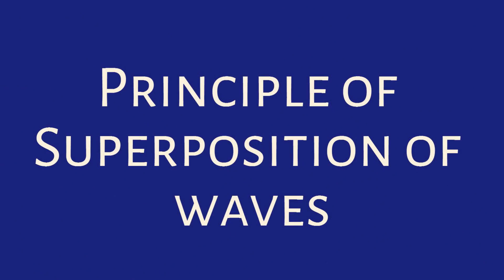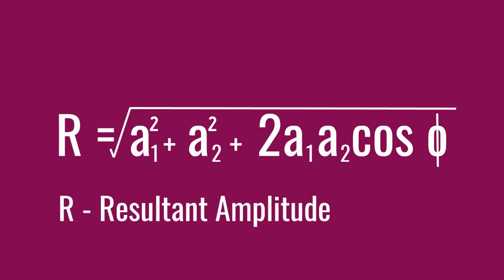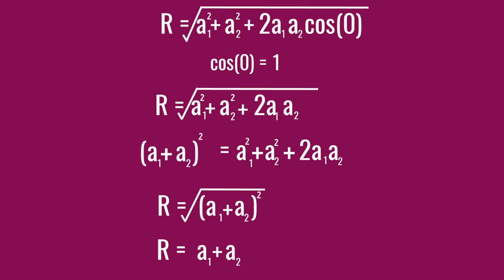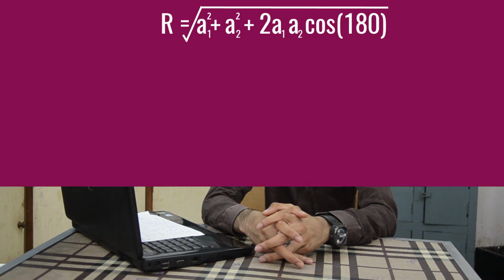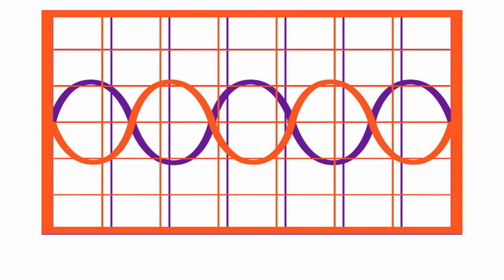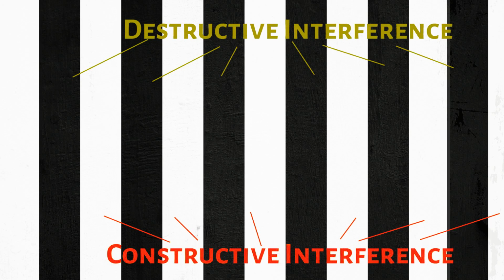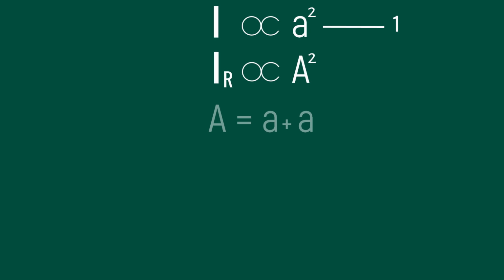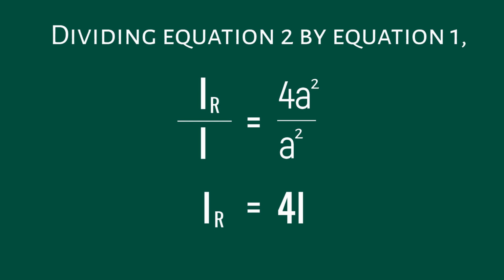Physics : Interference Of Waves | Extreme Vision